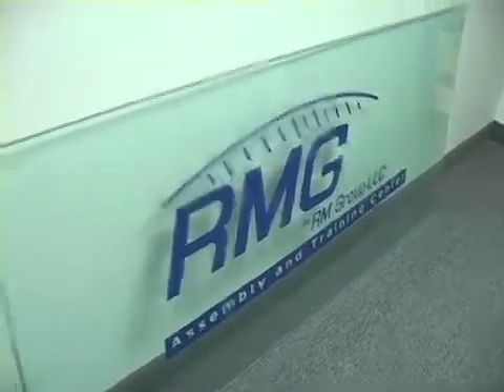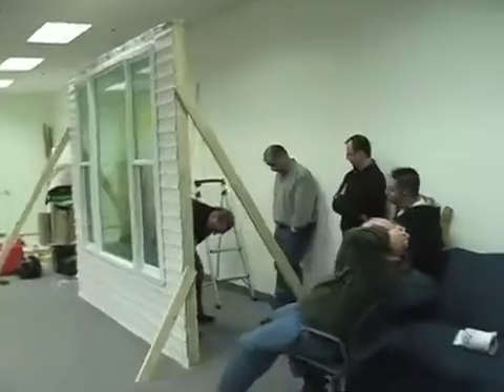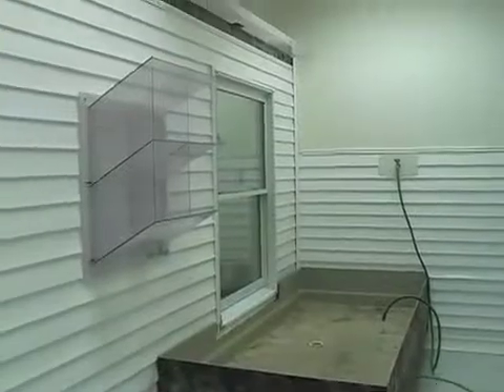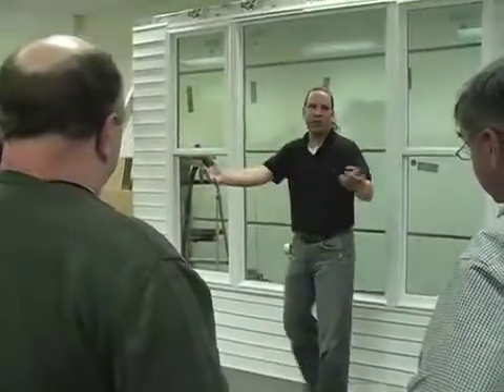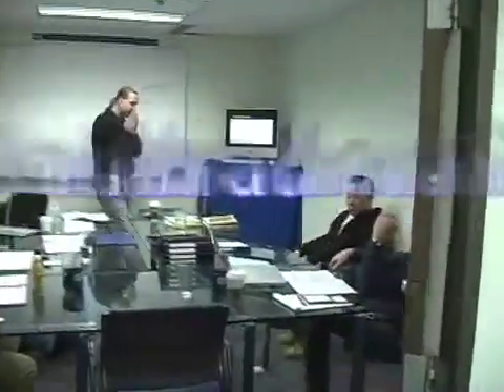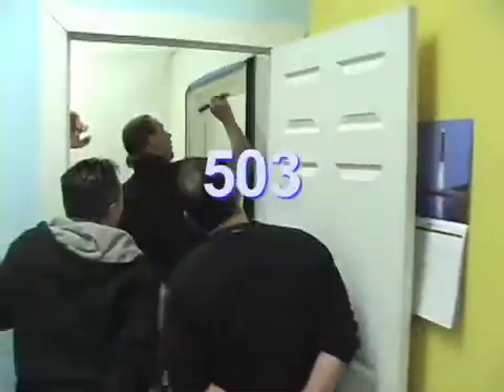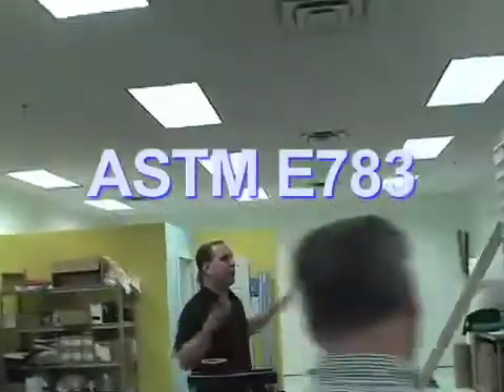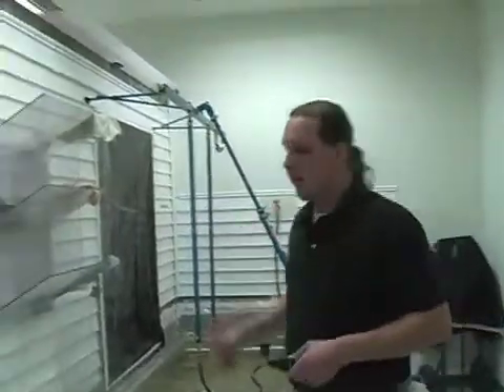Fenestration Test Training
Classroom and hands-on training for water and air infiltration testing, equipment training and calibration. Full training on ASTM and AAMA standards.